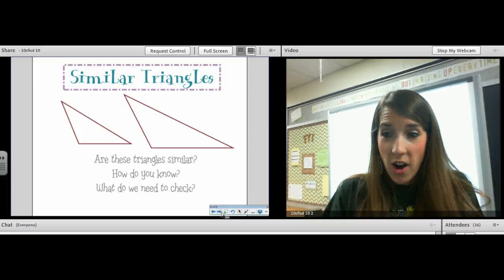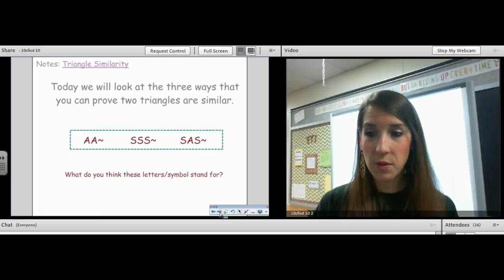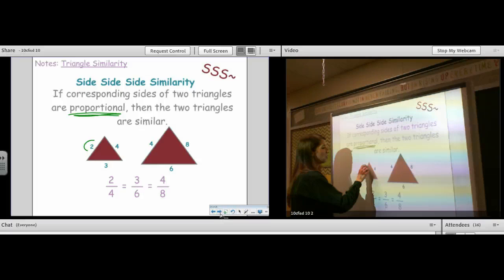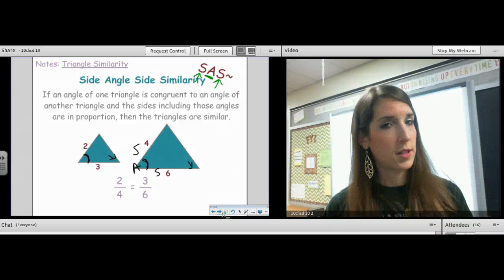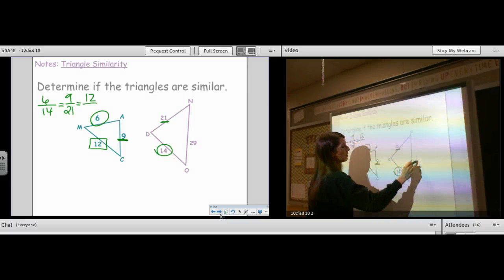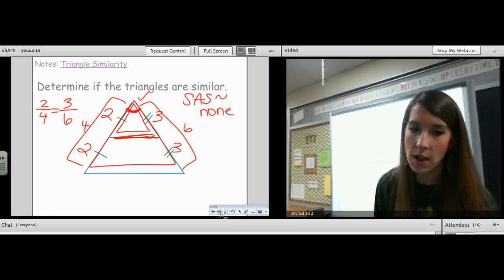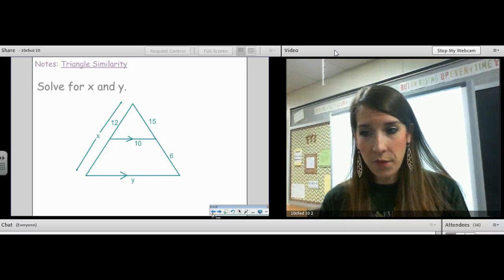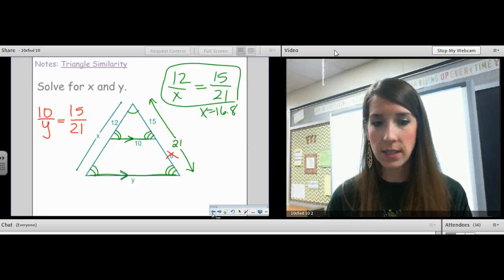6 Similar Triangles K 2014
6 Similar Triangles K 2014